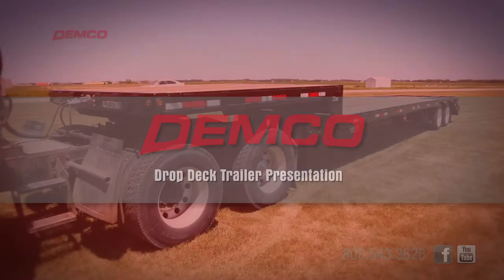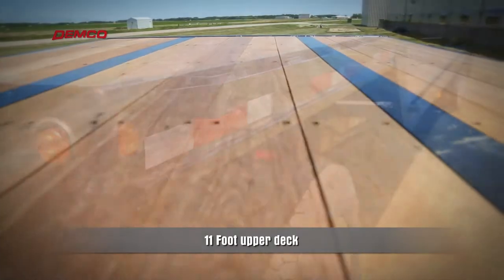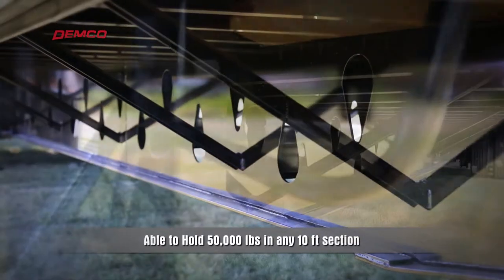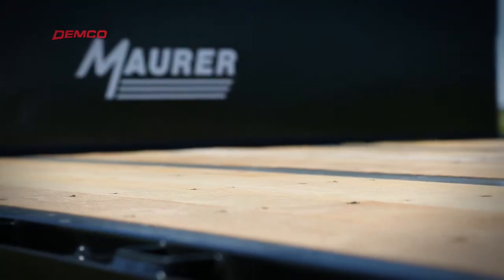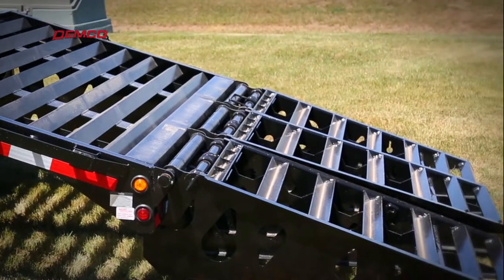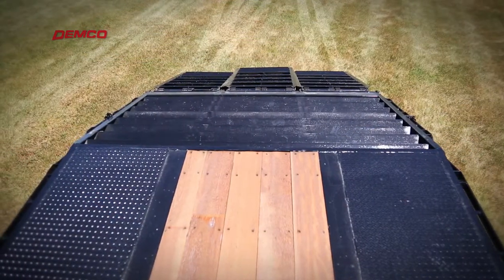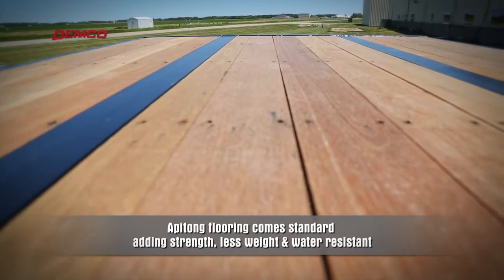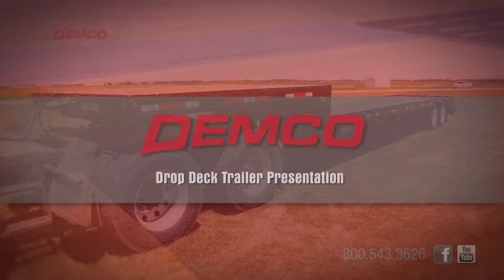Drop Deck Trailer Presentation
Legacy content will continue to live here.